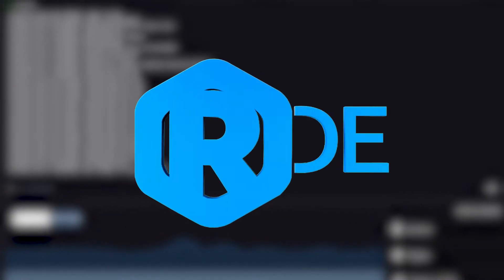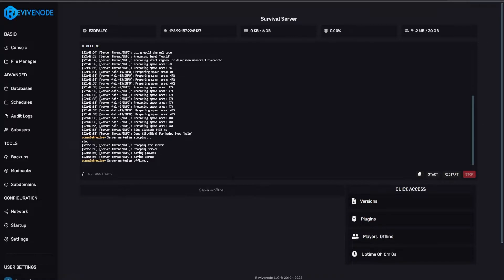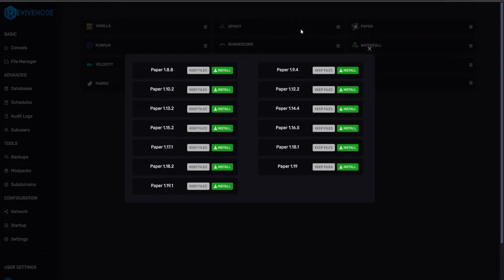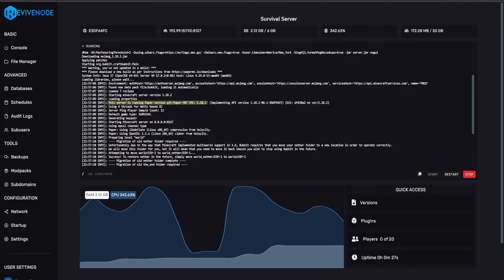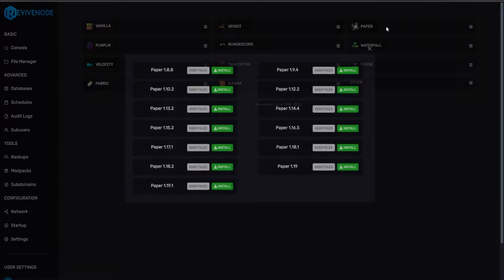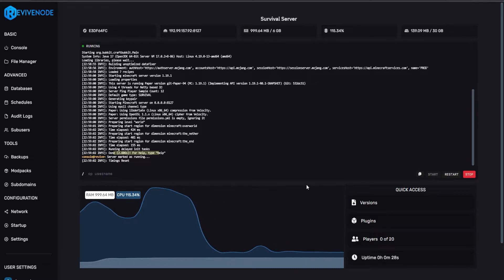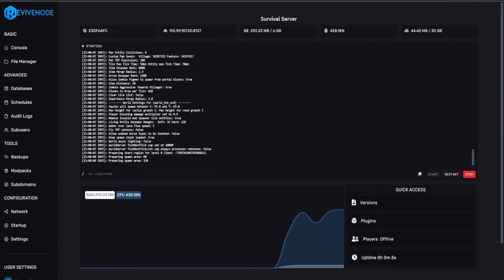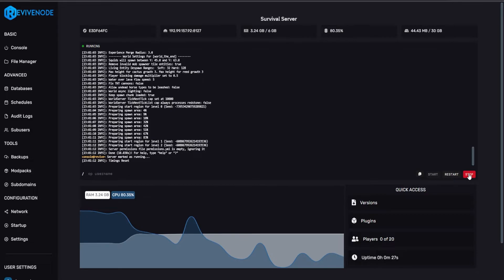Upgrade & Downgrading Your Minecraft Server